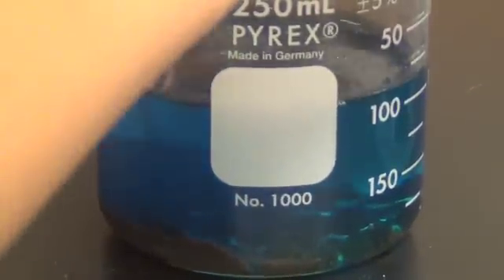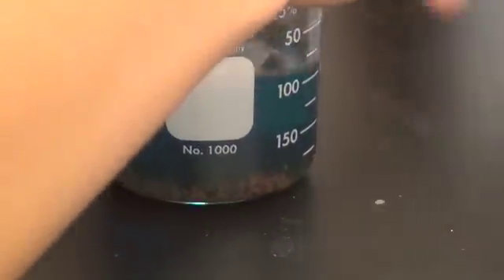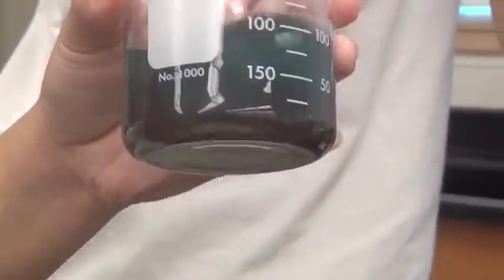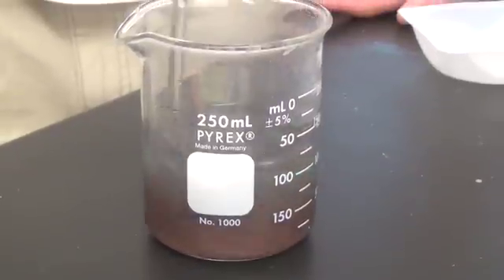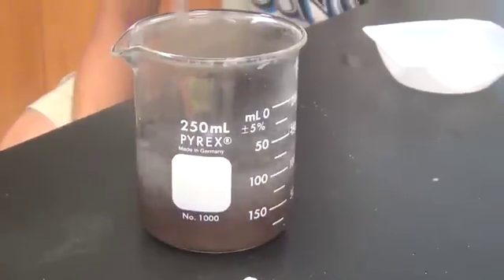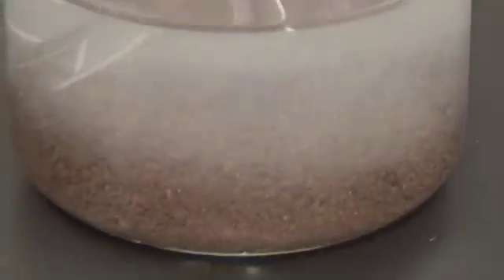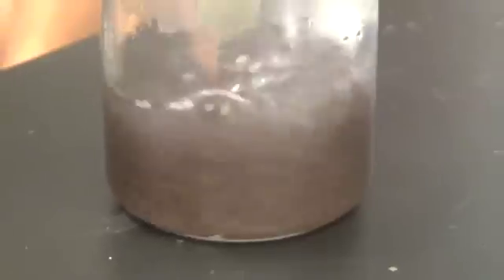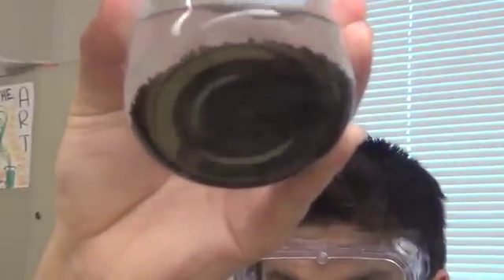Copper Sulfate/Zinc Reaction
Redox reaction of Copper ions and Zinc metal